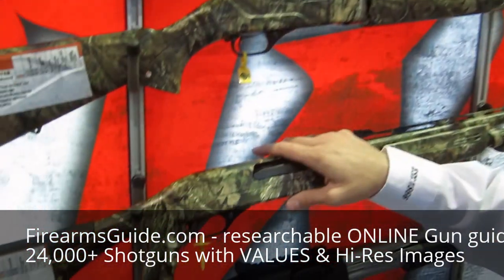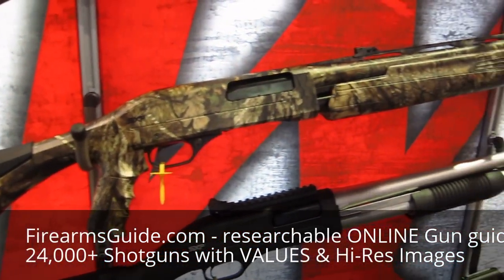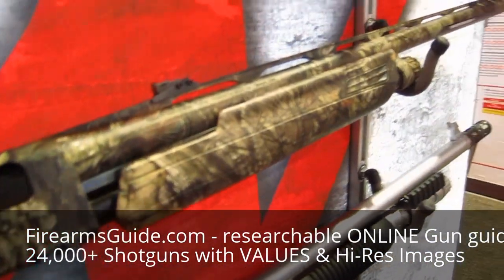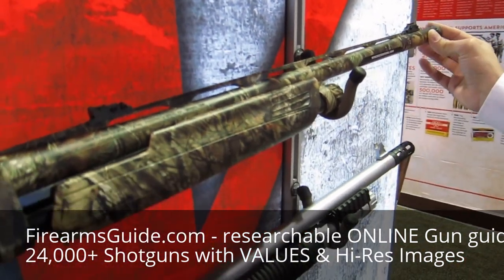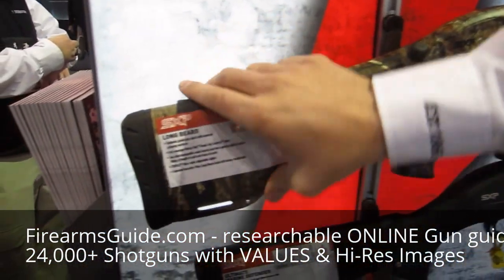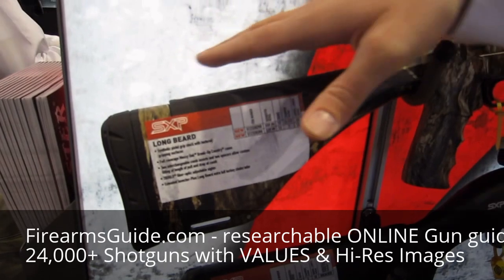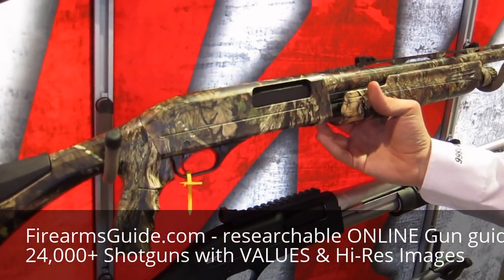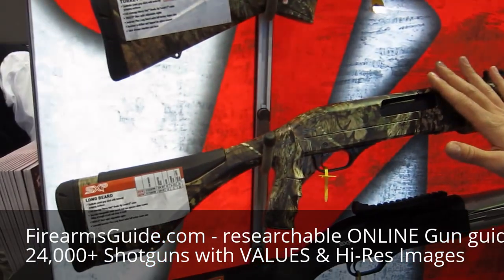2016 Shot Show - 2016 NEW WINCHESTER SXP Hybrid Long Beard Pump-Action Shotgun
Firearms Guide (FirearmsGuide.com) is the first fully researchable global database of firearms, air guns and ammunition created for industry professionals and enthusiasts. It enables deep, complex searches of antique and modern guns and side by side comparisons of search results. Guns are cross-referenced with the ammunition database. GUN VALUES are provided for all guns in condition from 30% to 100%.